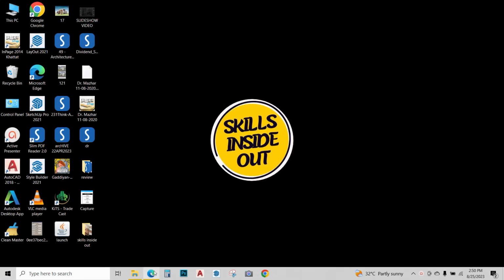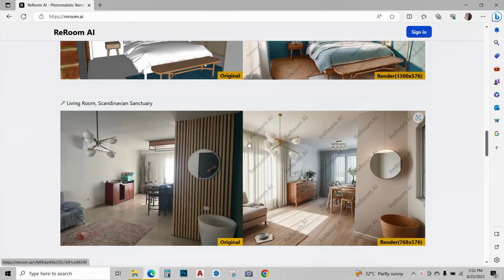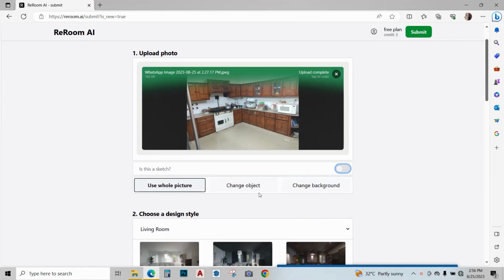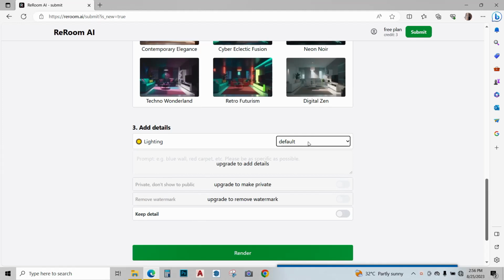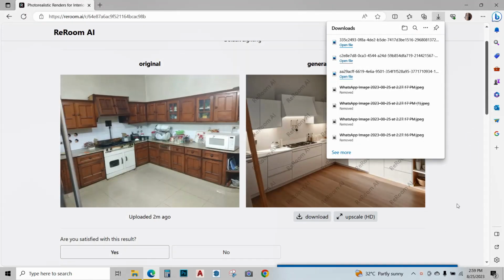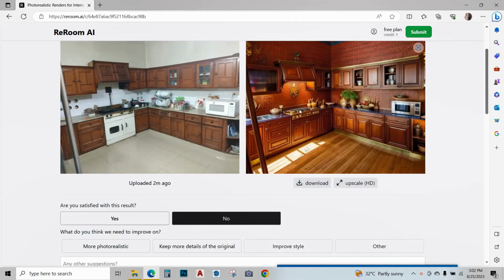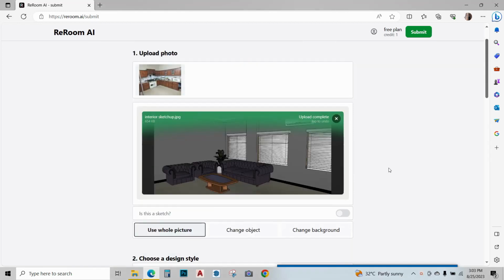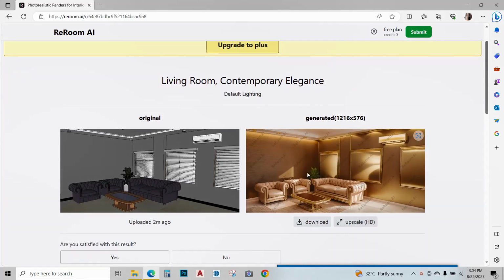INTERIOR DESIGN with AI (Artificial Intelligence)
In this video we will discuss this amazing AI (Artificial Intelligence) tool called ReRoom AI. This tool is free and designed for interior designers and home owners to get Home Interior Ideas. It can be used for any interior project and not just home interior design projects. It is particularly helpful in generating ideas for home interior design.

We will learn in this video that by just uploading an interior image this AI too ReRoom AI will create a 3d render image of the space that we provided. giving us ideas of that space and how to decorate it. This tool is very helpful in idea generation process.

Artificial Intelligence has many such image generation tools that we are exploring one by one but we found this ReRoom AI to be very specific to interior design projects and particularly very helpful for home downers who want to improve their home interiors and want to generate ideas for their interior. These people generally hire interior designers for such service but this AI tool, ReRoom AI can help them alot and they might not even have to go to an interior designer.

You create 3d rendering for any kind of interior design project like bedroom interior design, kitchen interior design, living room interior design, room interior design, modern interior design etc. What ever interior image you will upload the AI Tool will create its 3d render according to your needs.

This AI Artificial Intelligence tool ReRoom AI is available online on the web for free. You can get the paid version for advanced options but free version is also available.

I am sharing a link of this Artificial Intelligence AI tool ReRoom AI, do use it, atleast the free version and share your feed back in the comments section